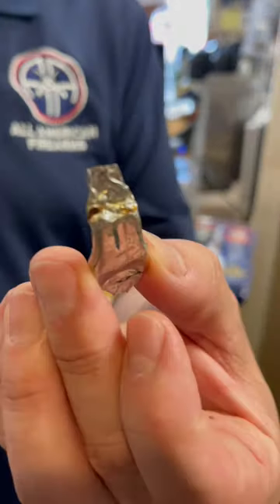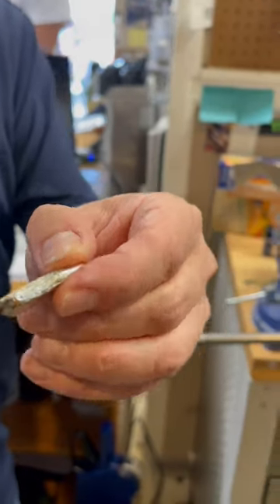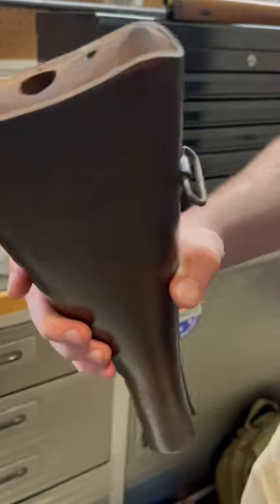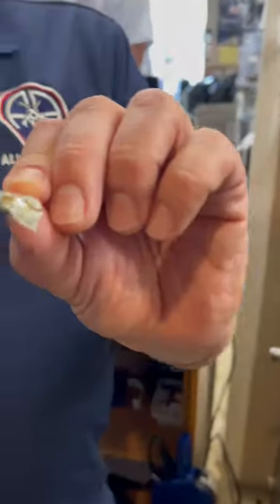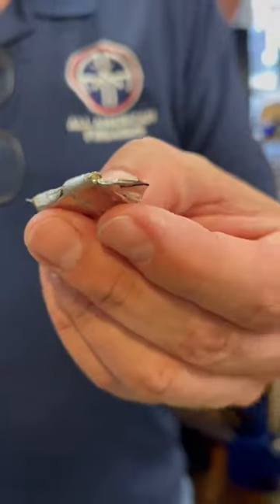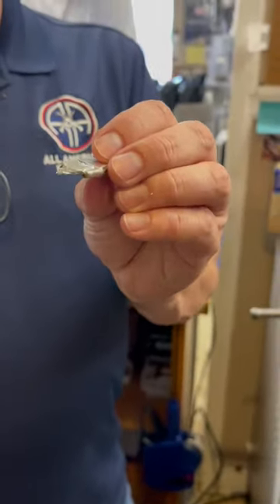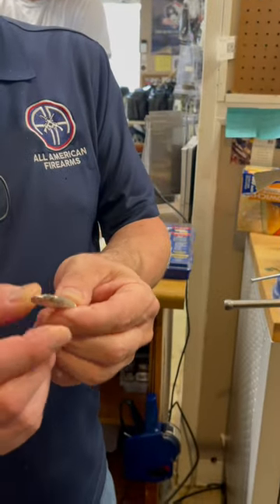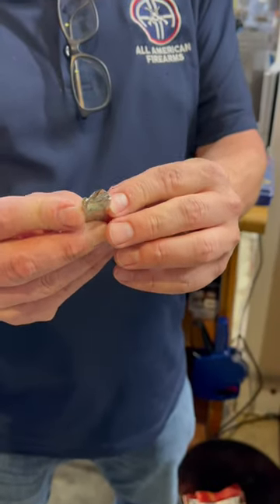🇨🇭What You Might Find in The Buttstock of a Swiss Vetterli Rifle 😯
These old Swiss Rifles are so cool because of the history ytied to them. The Vetterli was one of the first repeating rifles produced as a standard military service rifle. They are pretty cool lookomg, very Victorian or pre-Victorian era. Most of the tome, you can find a spare foring pin. Really cool, this one dates back to at least 1881, such a classic antique rifle. 😁 It is just hard to find or load ammo for these, but thankfully, they haven’t gone up in proe a lot. 😁

Check out this video for all the reasons you would want to own a Swiss K31

All weapons portrayed in this video were handled in a safe manner. Multiple safety precautions were in place before, during and after filming. Seek out weapons familiarization training before handling any weapon. Collectibles and antiques are known as alternative assets in the financial world. We are not financial advisors nor do we give legal financial advice, please talk to your CPA. Information contained in the content is based from personal experience, opinion, or available on the internet. Gun enthusiasts should read the owners manual and consult a firearms expert to fully understand the weapon. These historical relics and products commonly available in stores all across the United States.